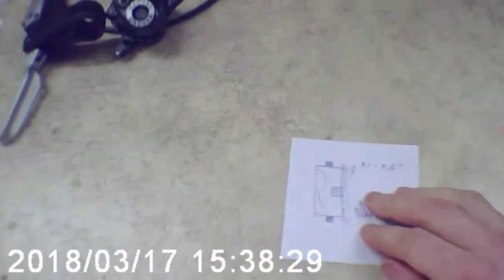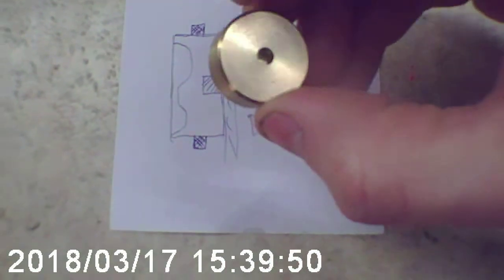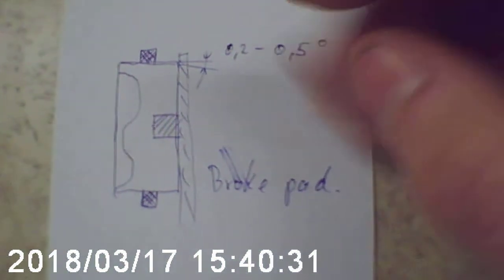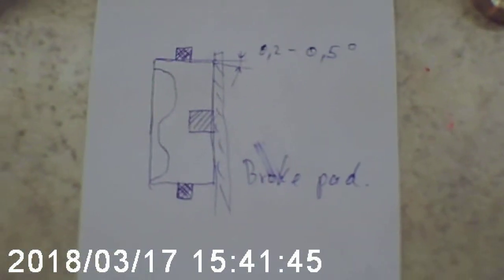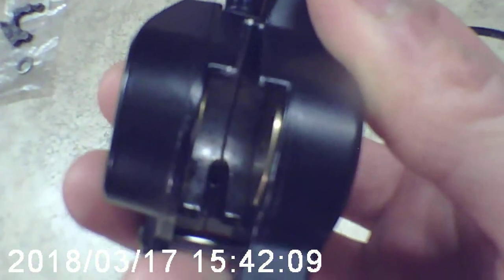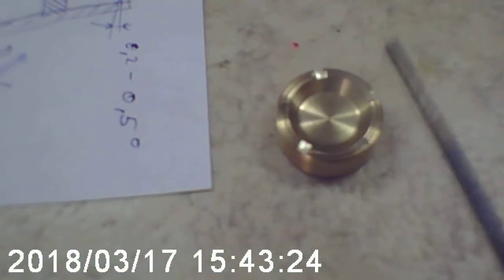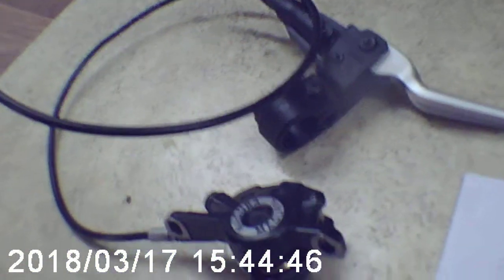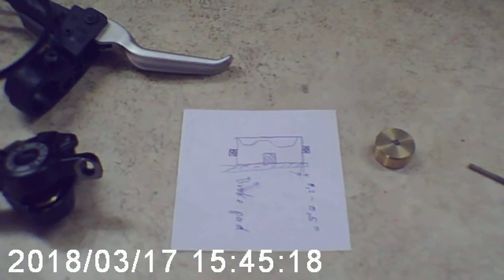Solving disc brake rubbing against brake pads on MTB bikes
in this clip im showing how to solve issue with rubbing brake pads against rotor after over heating it. Materials and geometry choices etc...